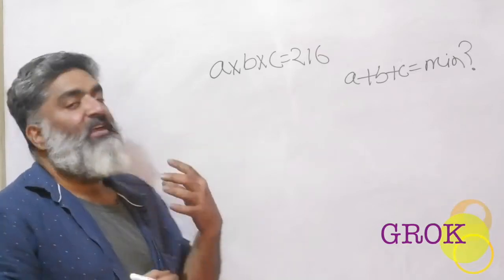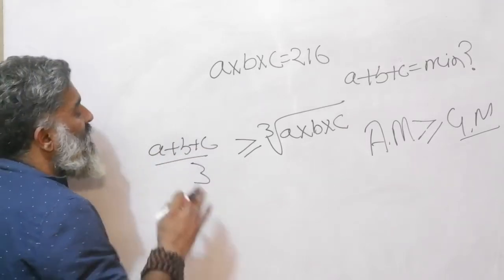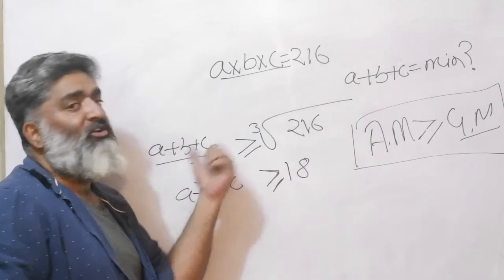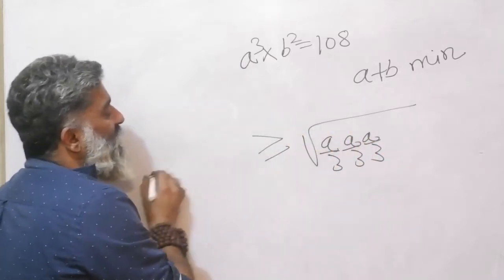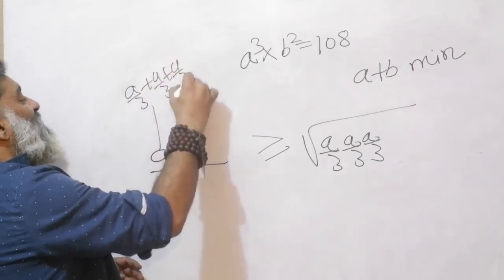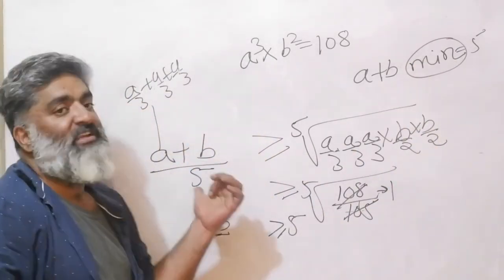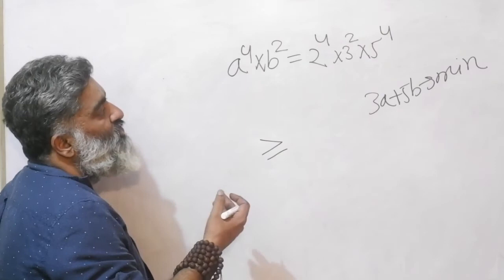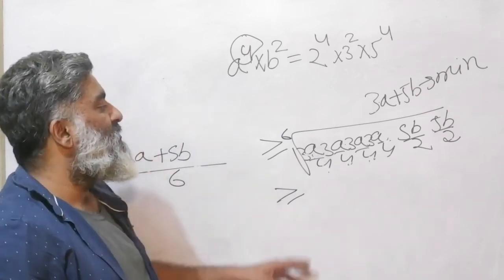Maxmin AM GM 3